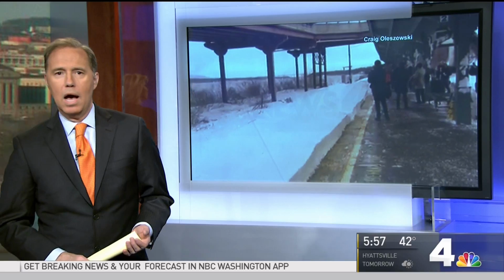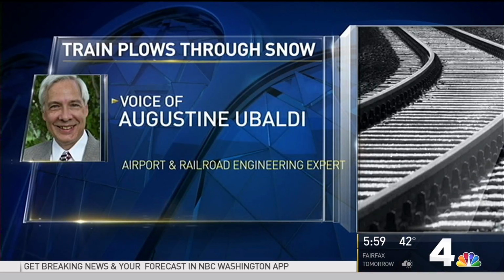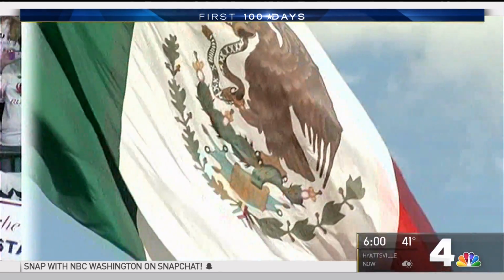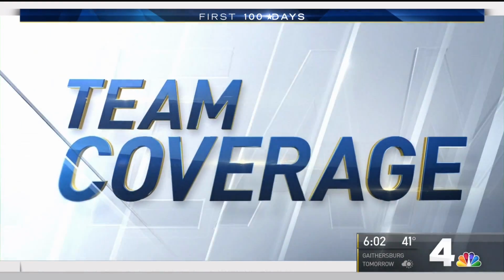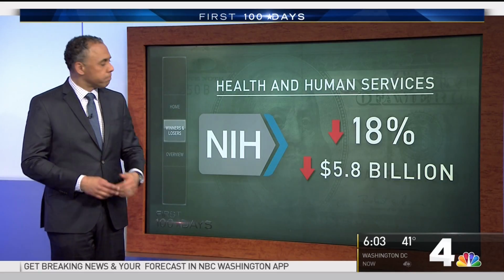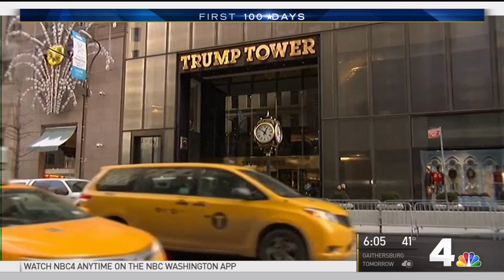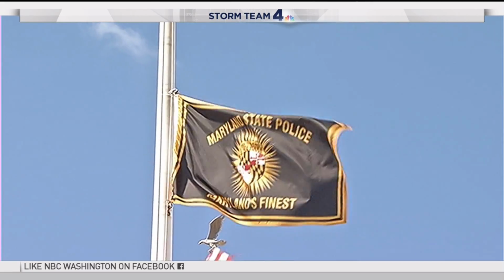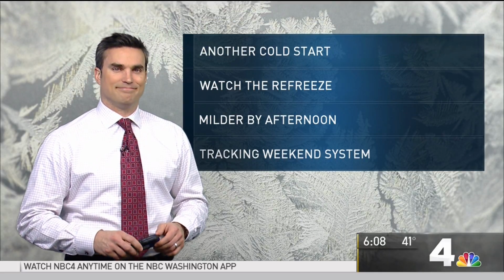WRC HD 20170316 1757